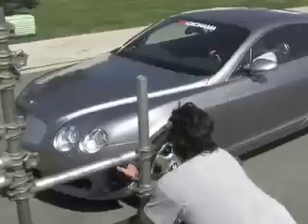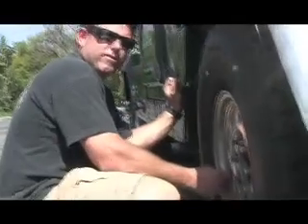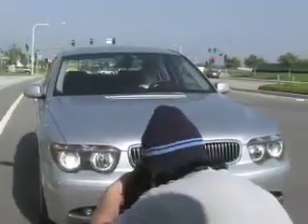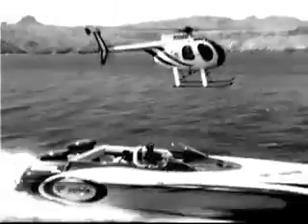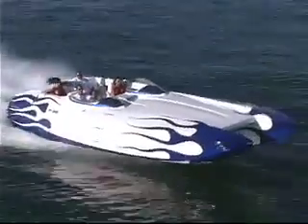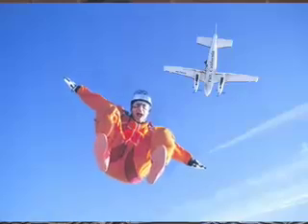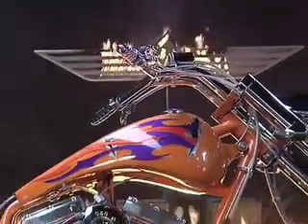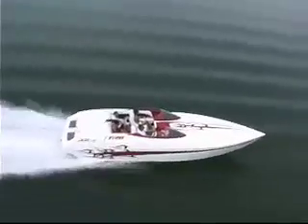Fernando Escovar on Steel Dreams TV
Steel Dreams TV photographer episode about shooting  helicopters , powerboats and race car drifting.